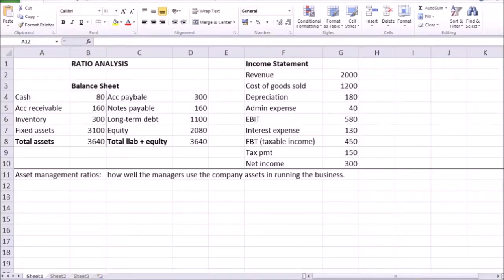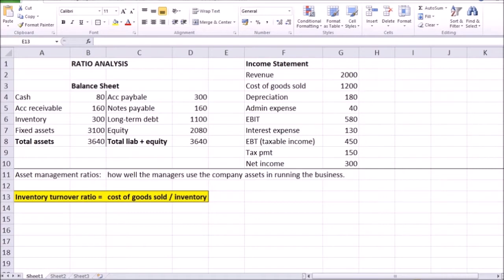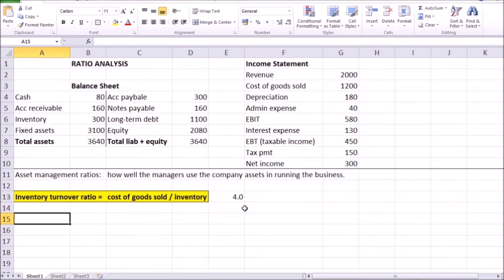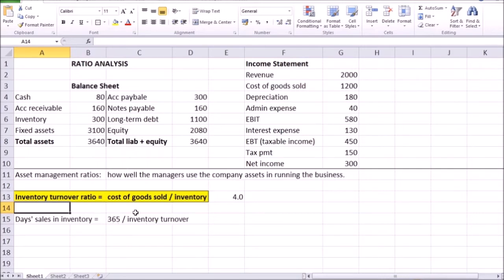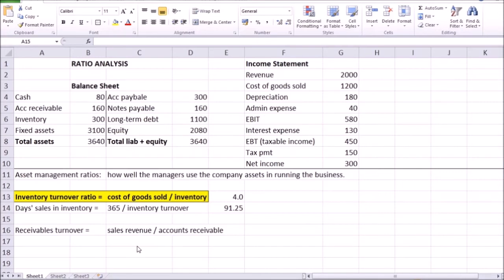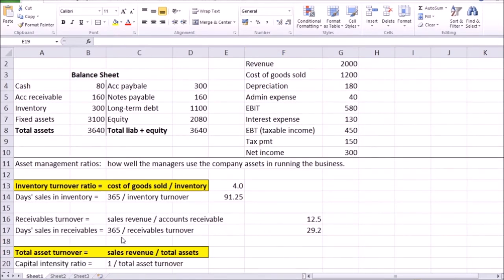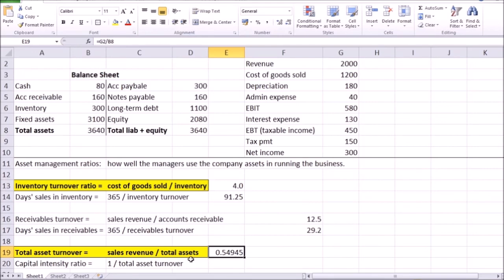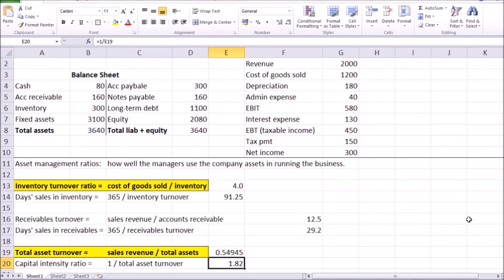Ratio analysis: Asset Management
Ratio analysis, balance sheet, income statement, inventory, turnover, sales, revenue, days sales, total asset, asset, capital intensity, asset management,